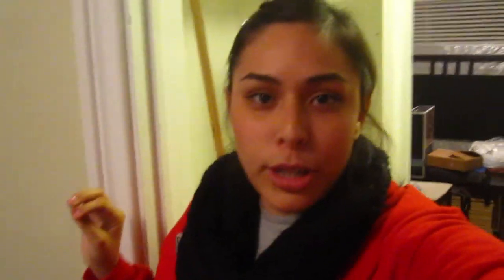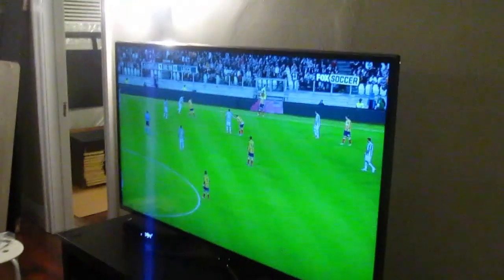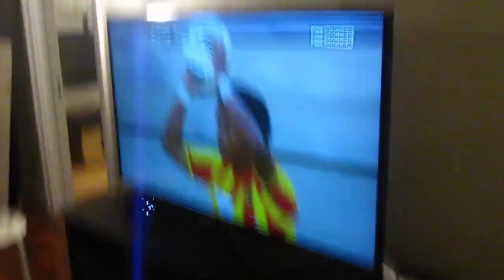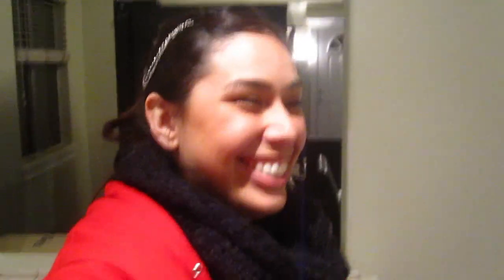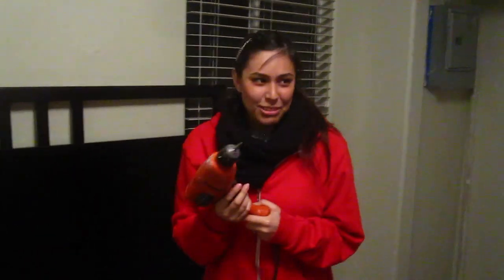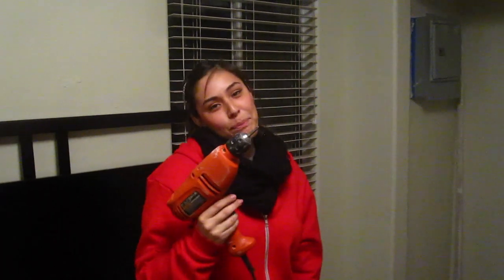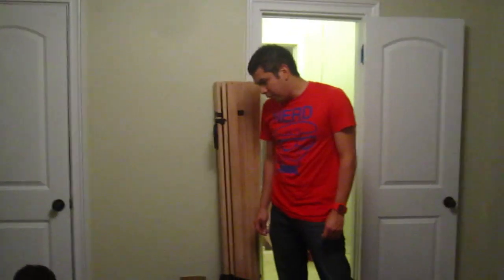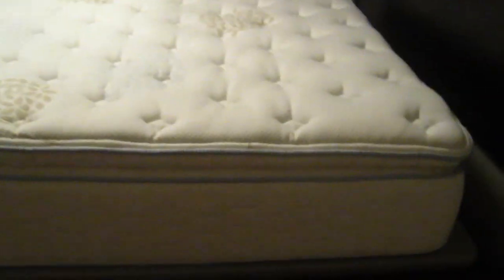RedQuakes House Set Up/ Under construction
Red and I's new place
still under construction!